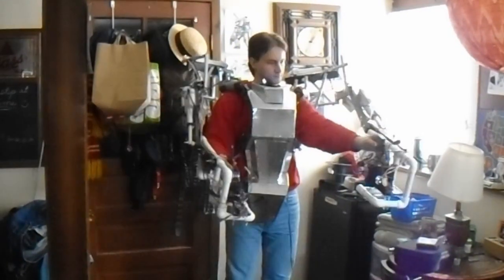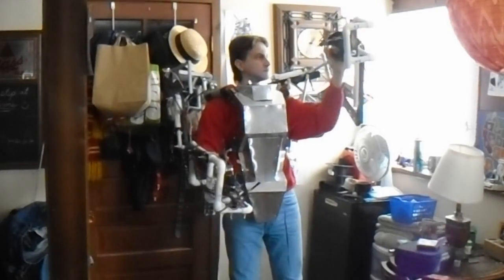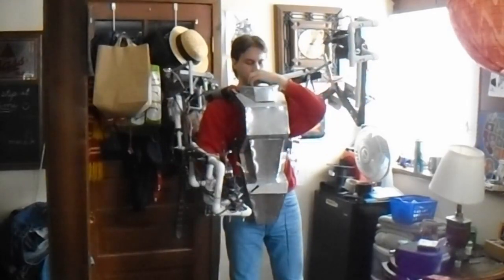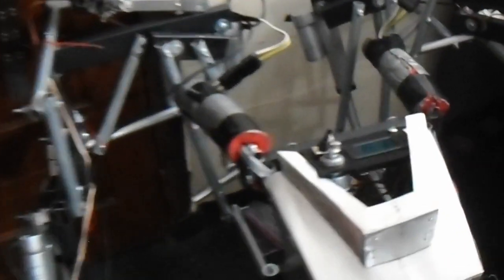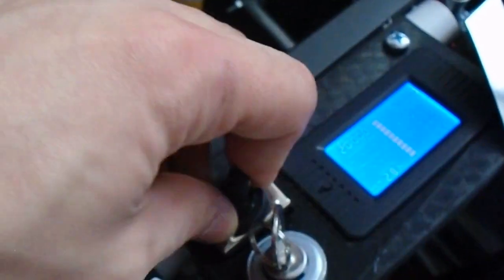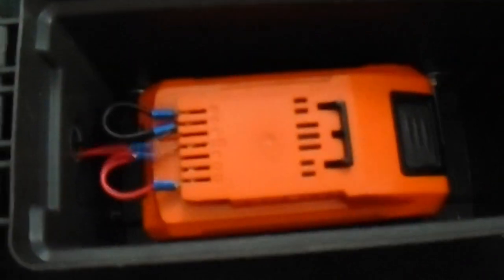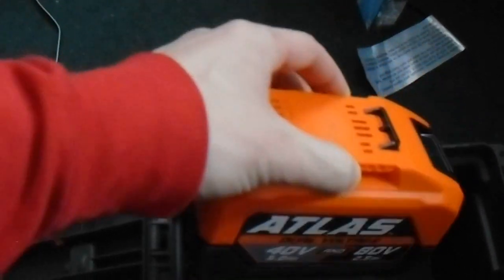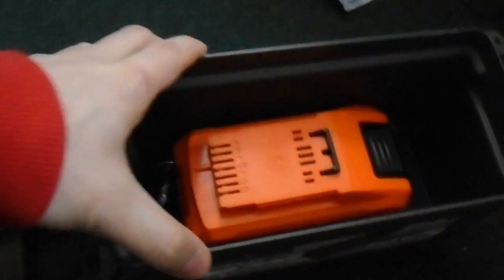Power Armor Control Test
Been working quite a bit to get it ready...